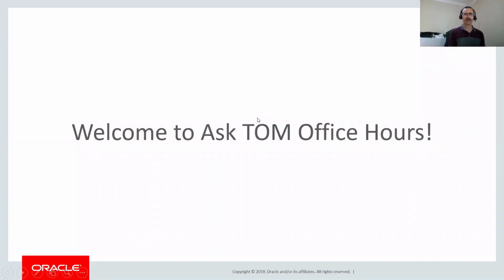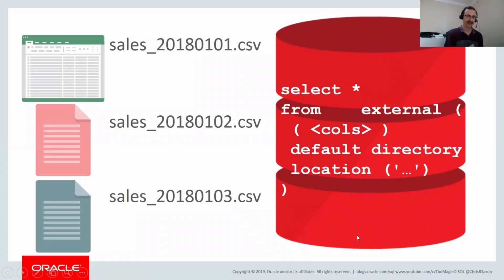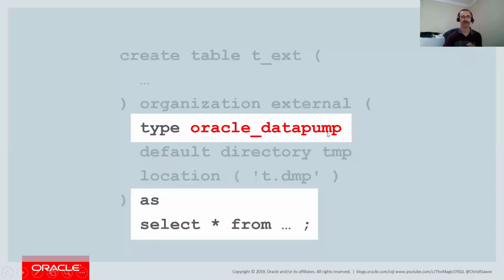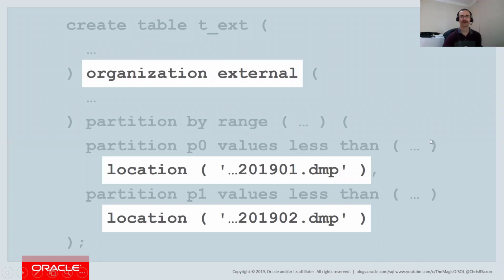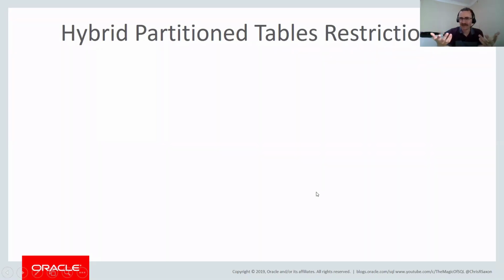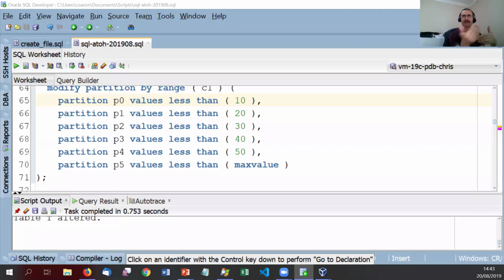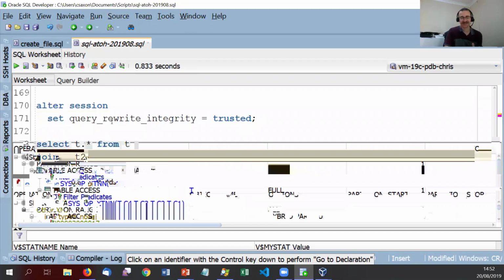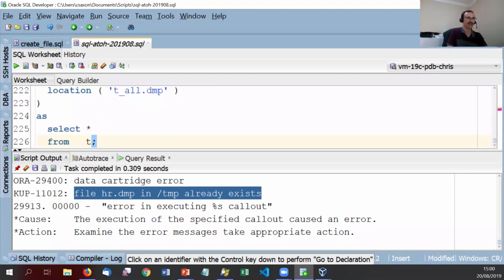Export Data with External Tables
Importing and exporting data from your database is a common requirement. Many are aware that you can create external tables to read CSV files with the power of SQL.

But it's little known that you can also use external tables to export data too!

This session recaps the key enhancements to external tables in recent releases. Including the most recent addition: the ability to read internal and external data with 19c's hybrid partitioned tables

Join us to learn how to get the best out of this powerful tool.